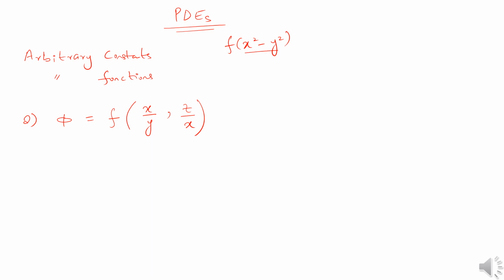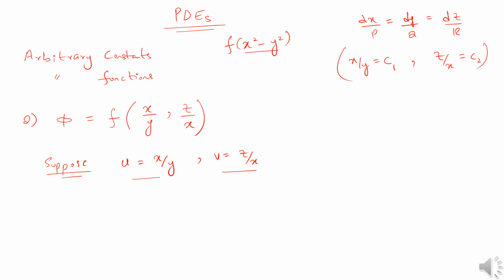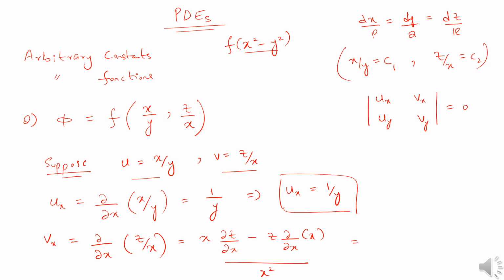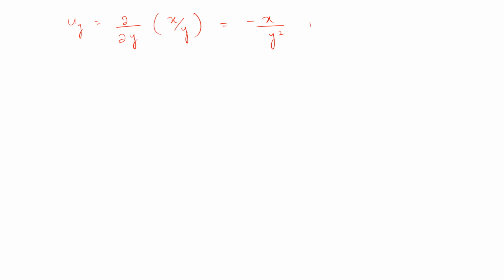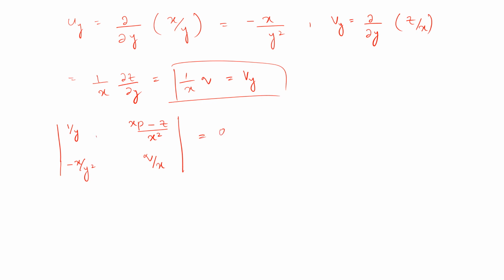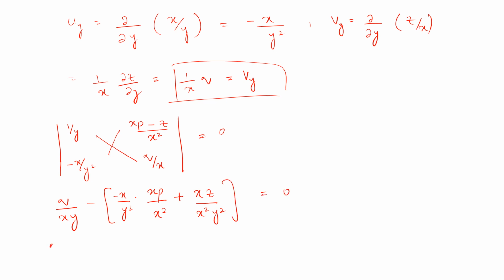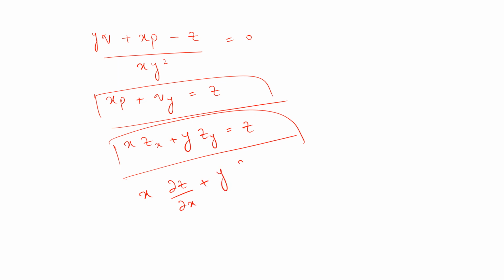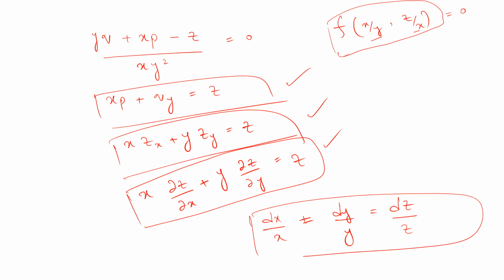Formation of Partial differential equation by removing arbitrary Function of two integral curves.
Hi guys this is an important lesson for understanding the fomation of PDEs by removing arbitrary function of two integral curves.